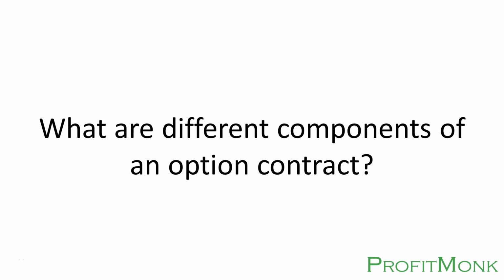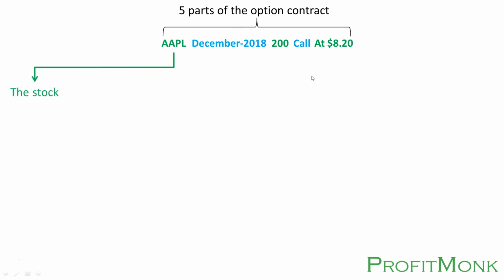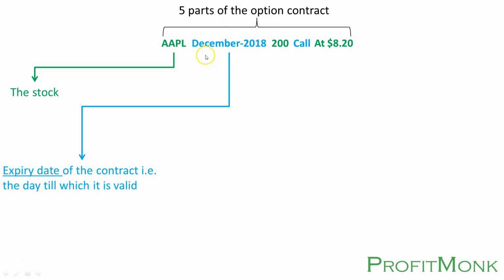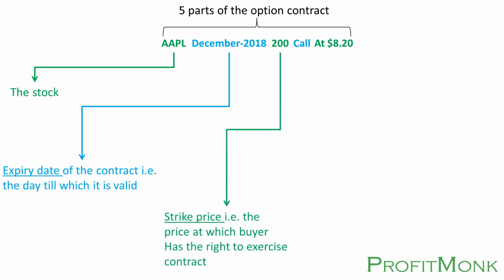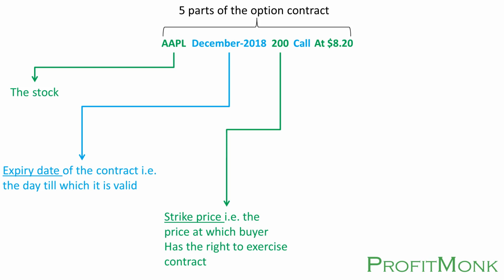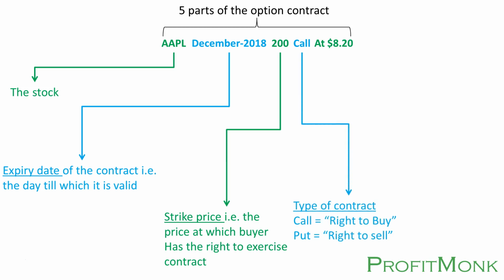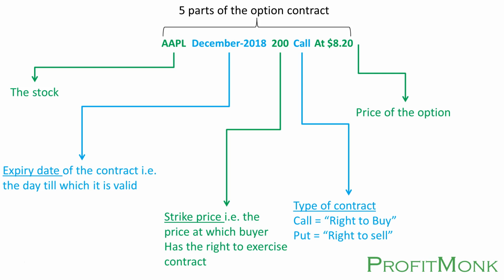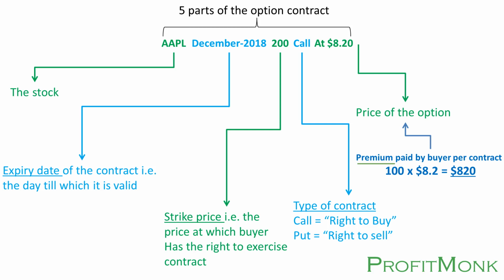Components of an option contract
What are different components of an option contract?